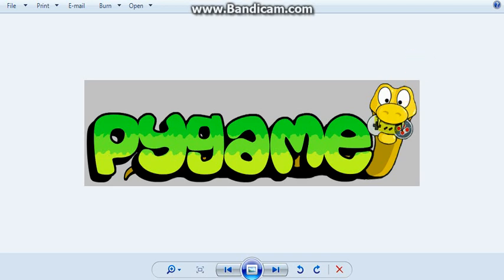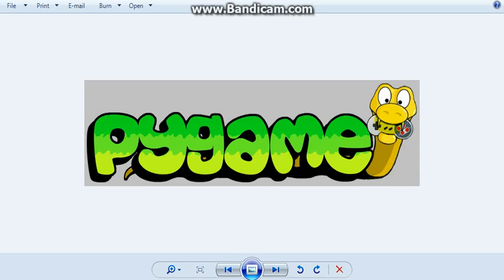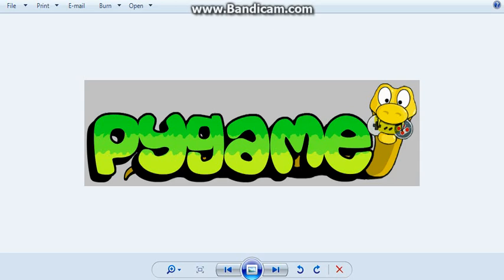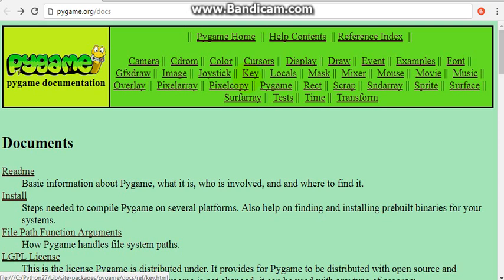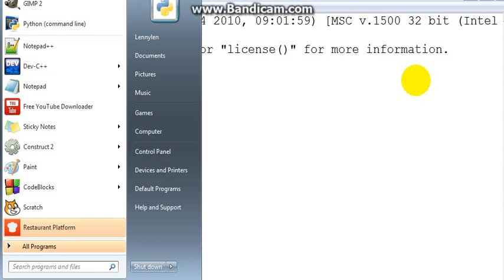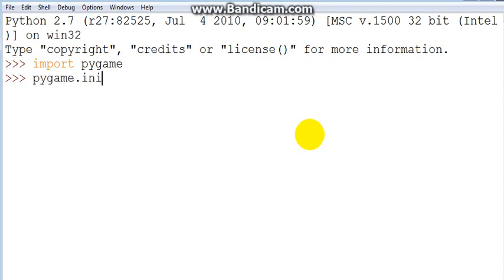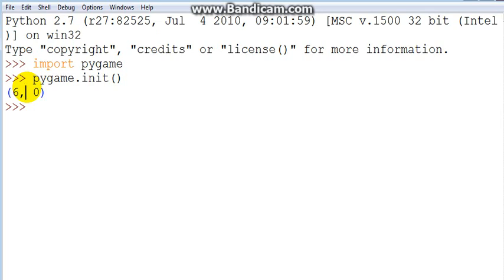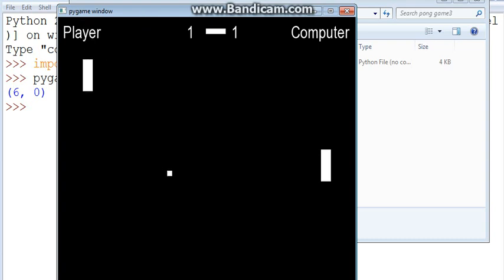Tutorial 1 Introduction To Pygame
Hello everyone my name is Lenny and in this tutorial series am going to show you ow to use pygame to make simple games. We will start by making a simple classical pong game just to understand the working of pygame